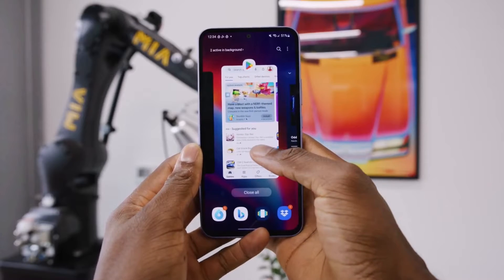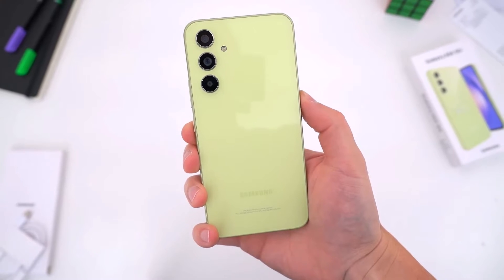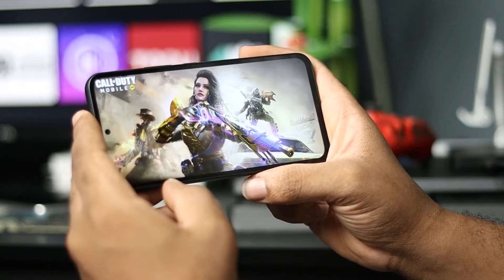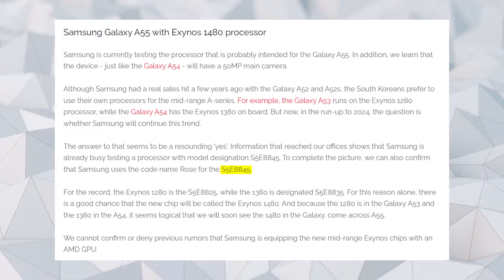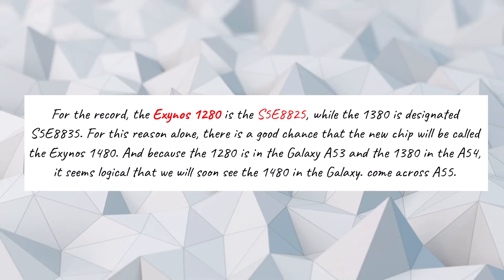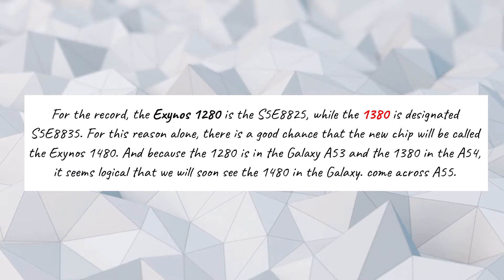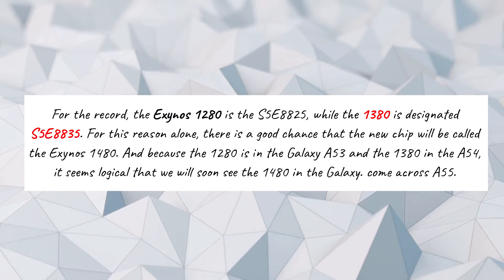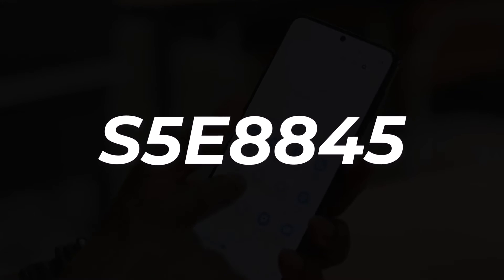Samsung Galaxy A55 - FINALLY!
Samsung is expected to continue using Exynos chips in its mid-range smartphones, including the upcoming Galaxy A55, which may feature the Exynos 1480 processor. This new Exynos chip has been internally referred to as "Rose." The Galaxy A55 is likely to retain a 50MP primary rear camera, with no specific details about other cameras yet. It could also feature a 120Hz Super AMOLED display, stereo speakers, IP67 rating for dust and water resistance, Gorilla Glass protection, and possibly a microSD card slot for expandable storage.